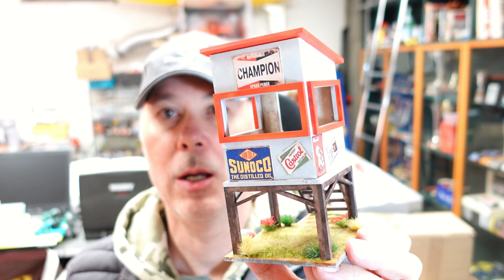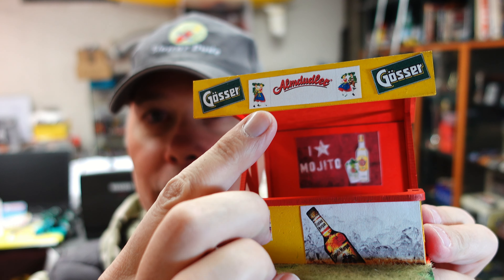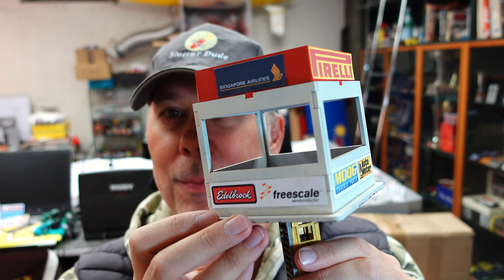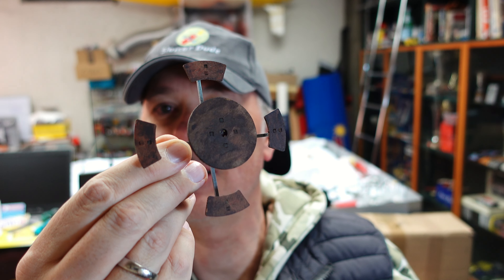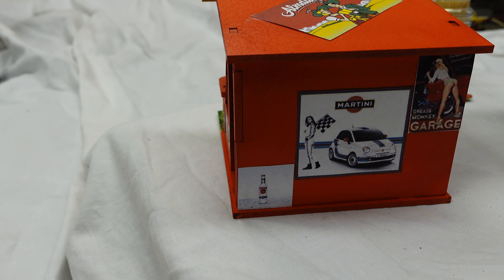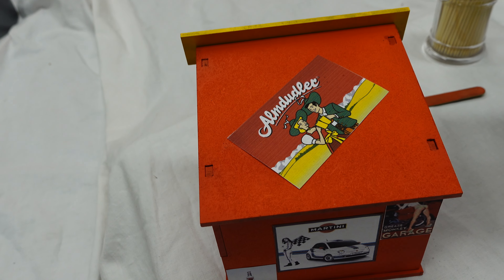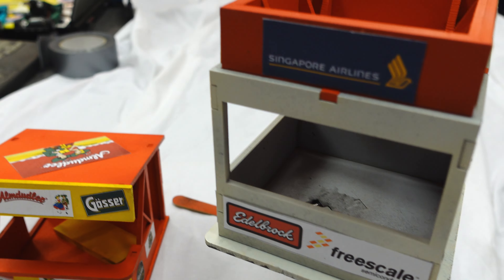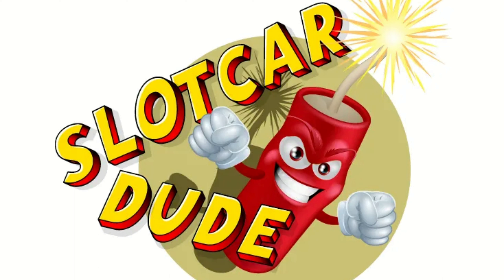Track Buildings by @MGModellbau-Michael-Gruber Marshallstand, Carrera Tower, Snack Bar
Finished track side buildings by @MGModellbau-Michael-Gruber, painted and assembled by me.